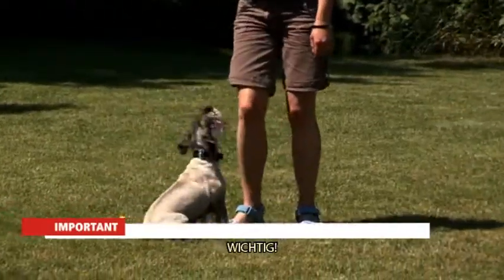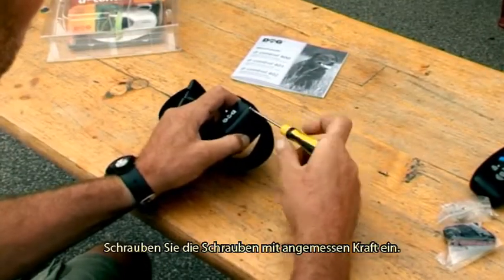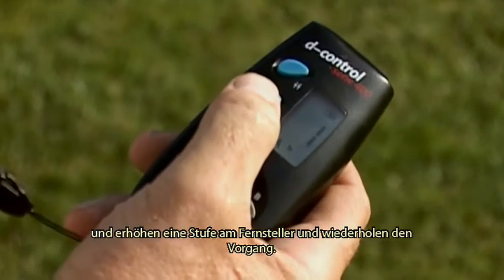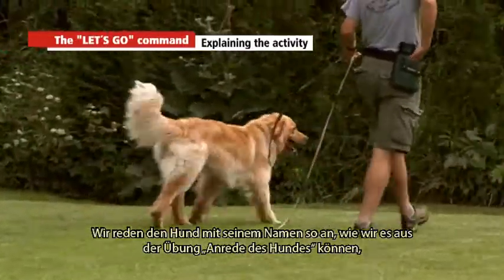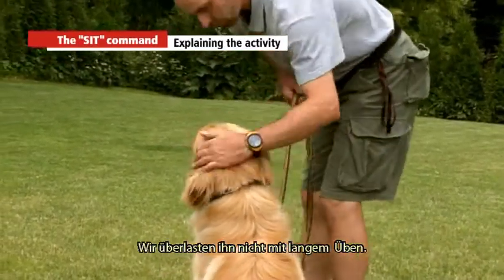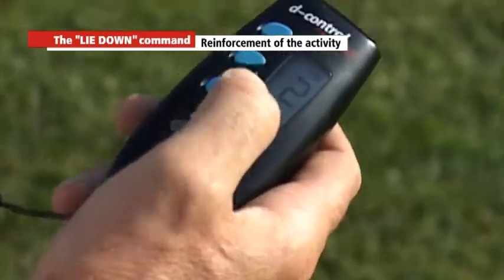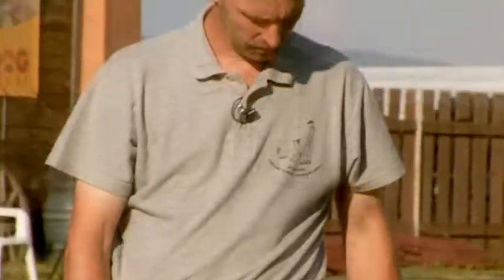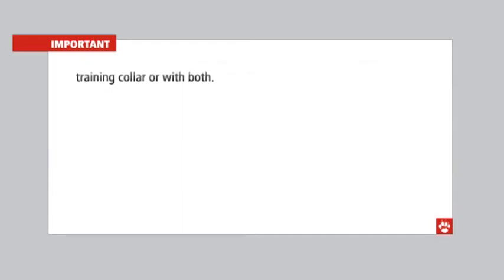d-control DE | Dogtrace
In this video we will introduce you to our d-control training collar and how to use it.